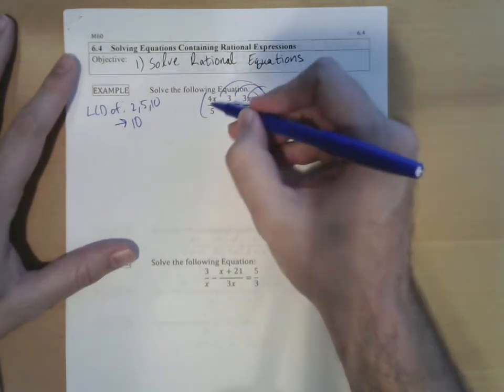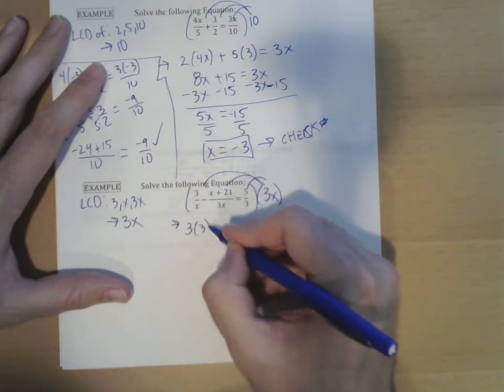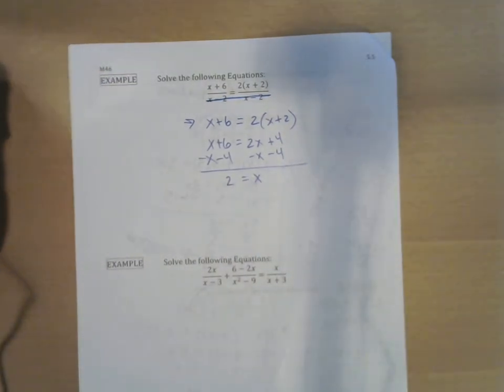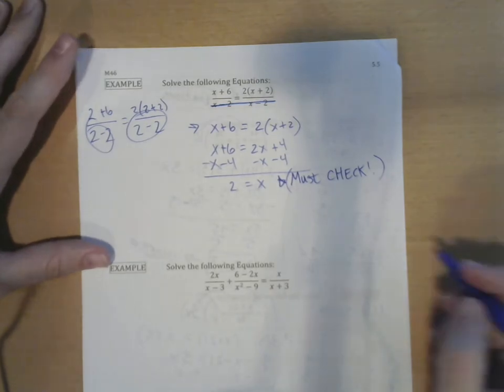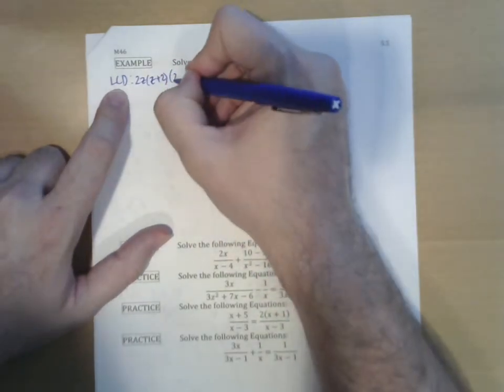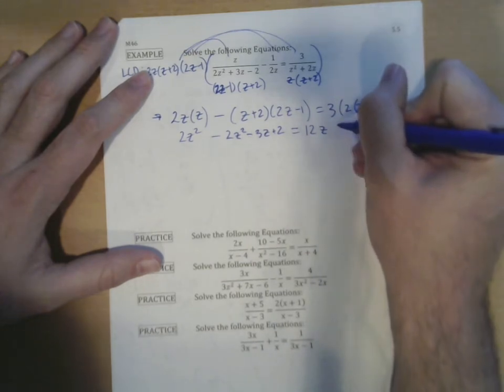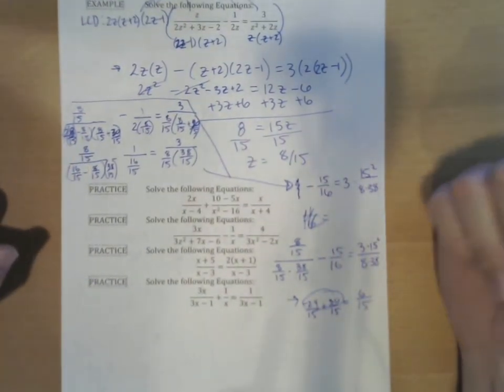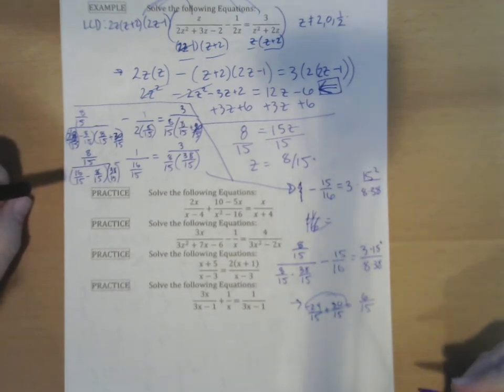M60: 6.4 Solving Equations Containing Rational Expressions